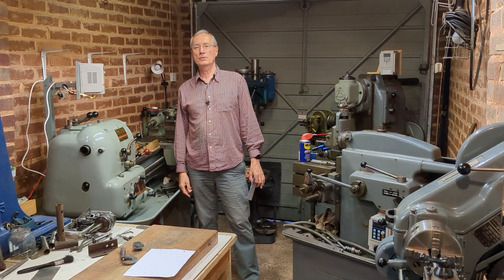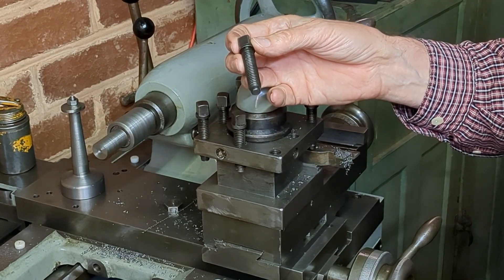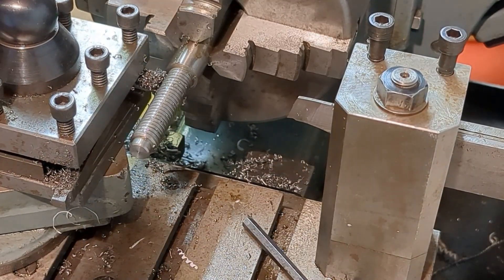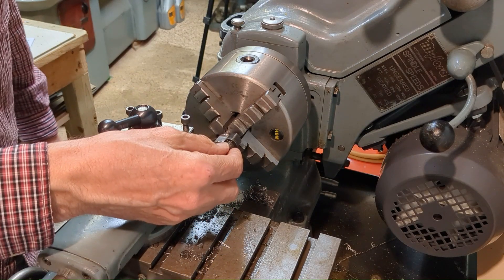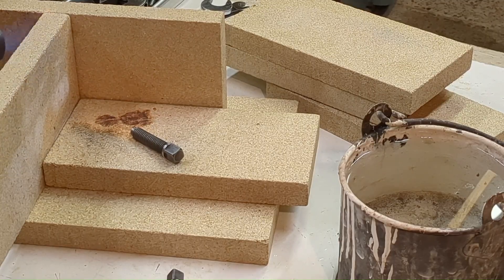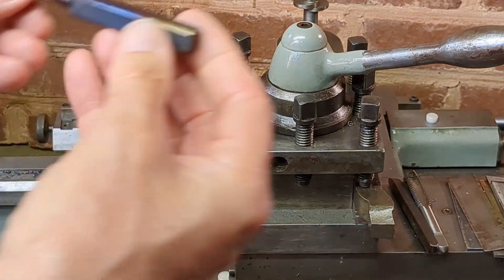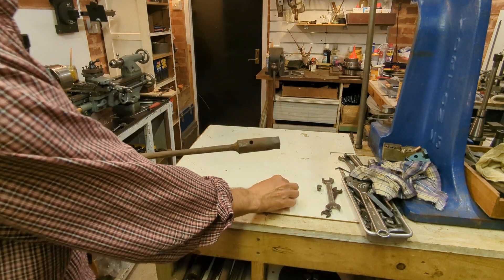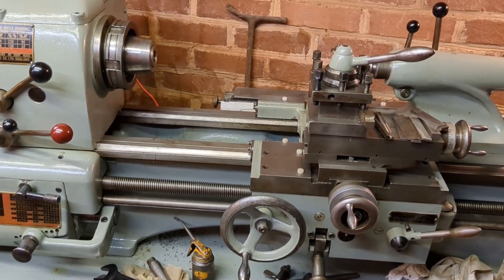Installing a Colchester Student lathe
Having just shipped my Colchester Student lathe from Pakistan to the UK it is now time to level it and sort out a few minor issues.